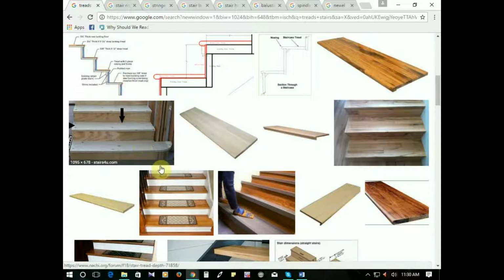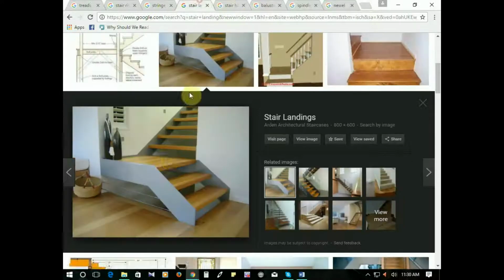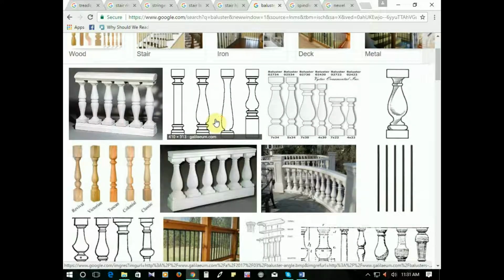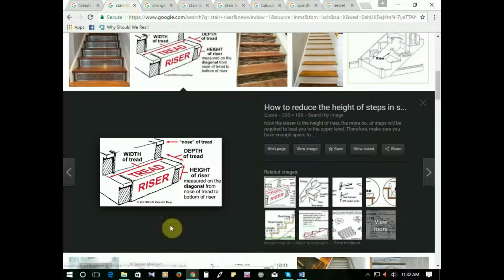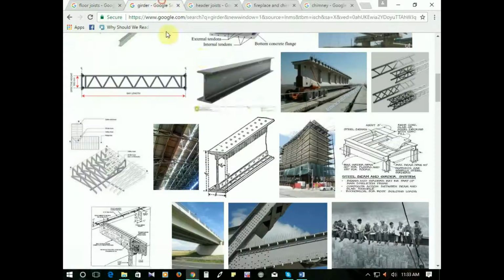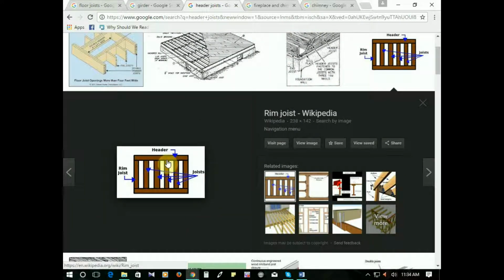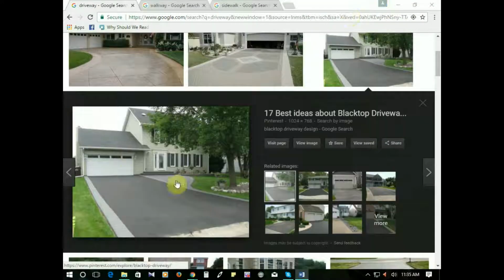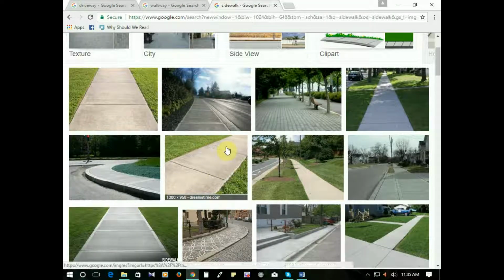ASLBPO | The Foundations of a Property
In this video I explain what the foundation of a property is made of as well as explain some of the terms associated with stairs and steps.